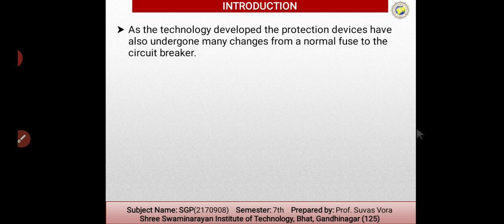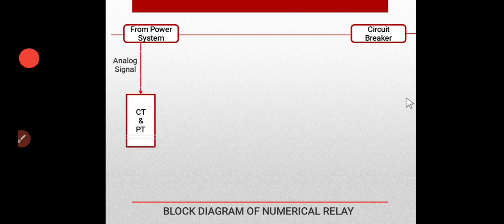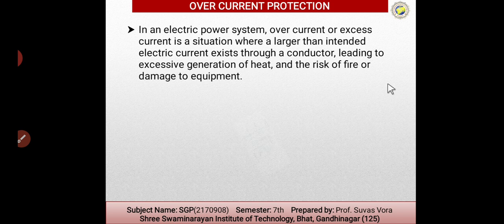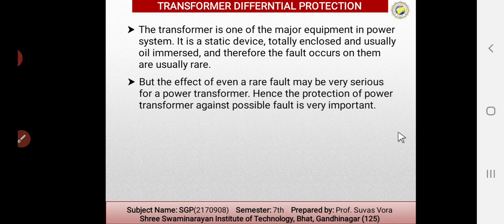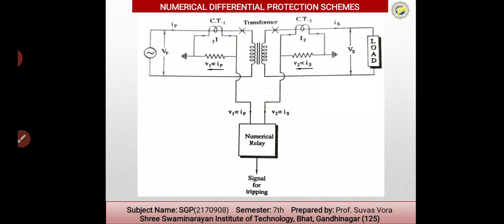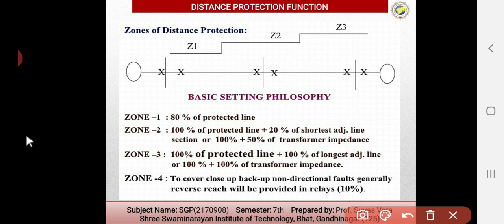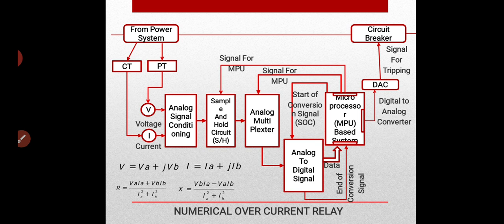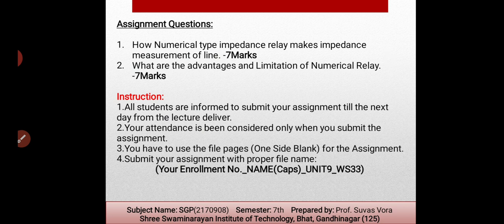SGP_UNIT9_L33 BY PROF. SUVAS VORA (Numerical Protection for Transformer and protection of Line)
Numerical Protection for Transformer and Distance protection of Transmission Line